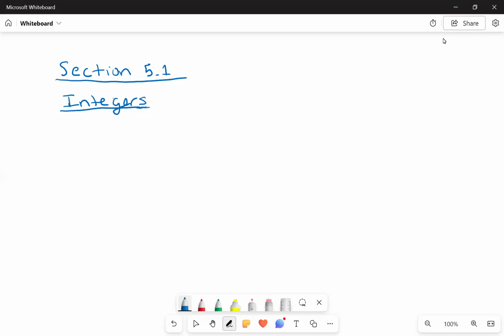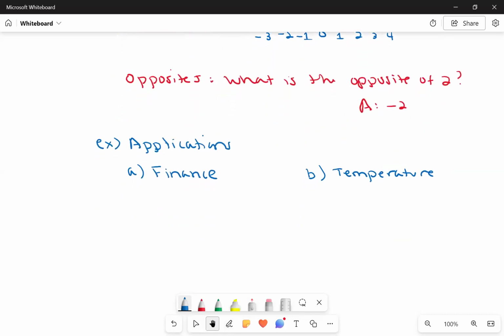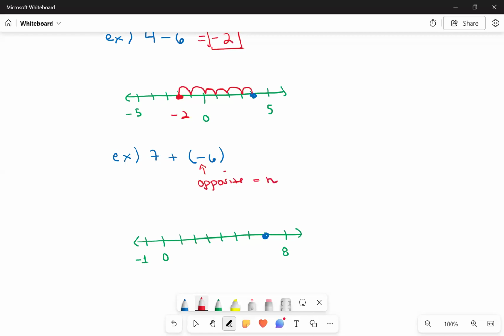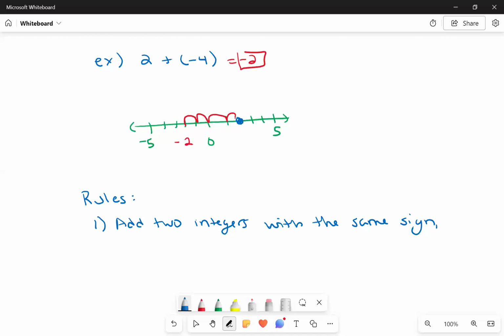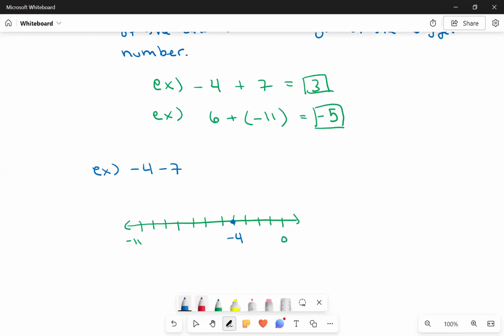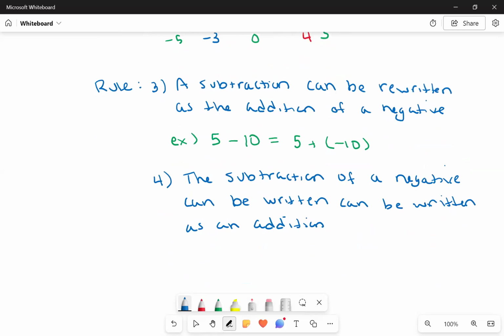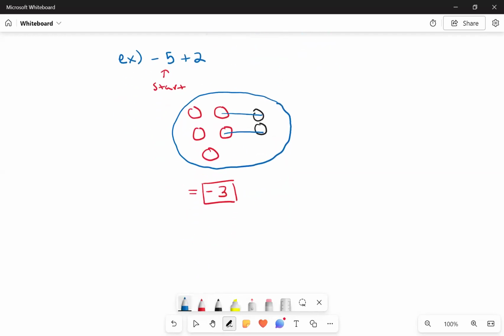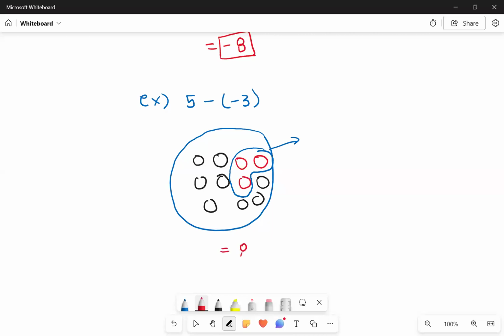Intro to Integers - Addition and Subtraction